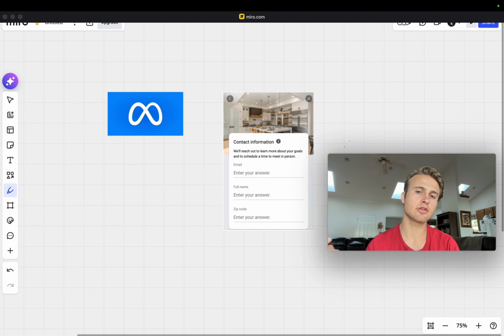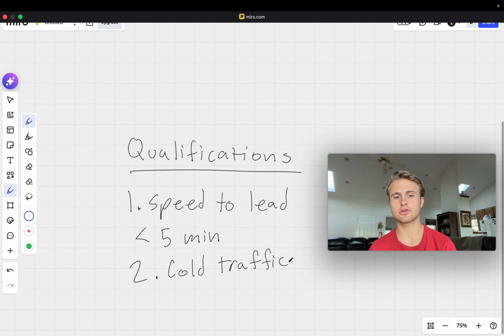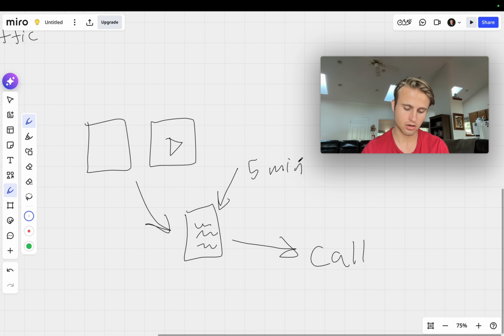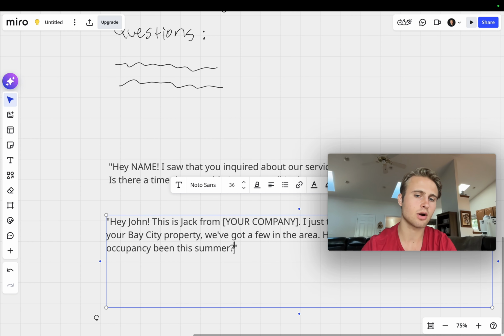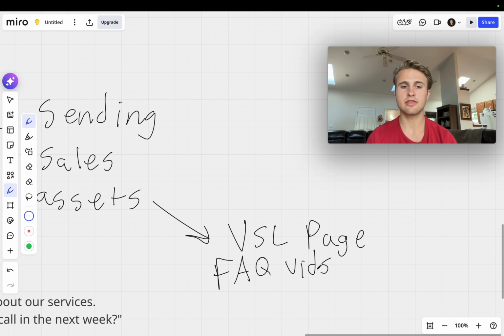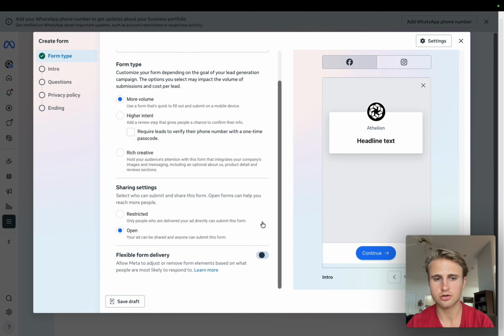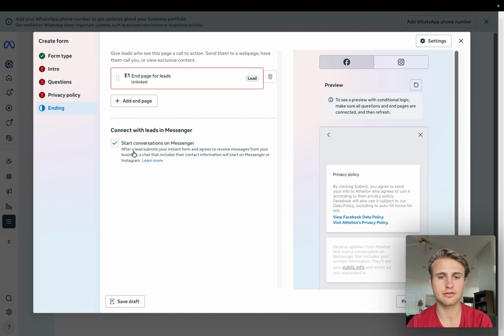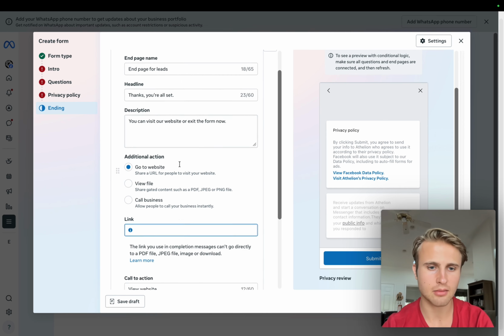How to generate high quality leads with Meta instant forms in 2026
👉 Need help scaling your ad campaigns?

Instant form campaigns get you a high volume of leads for cheap, but most advertisers run them wrong and drown in unqualified leads.

In this tutorial I break down the exact way to run profitable Meta (Facebook) instant form ads: how to set up the form, write qualification questions that filter for real buyers, follow up fast, and turn those leads into booked calls.

What you'll learn:
- Why instant forms get more leads (and the quality tradeoff to manage)
- The follow-up system that turns cheap leads into booked calls
- How to write qualification questions that screen out tire-kickers
- Speed to lead: why the first few minutes decide everything
- The video sales letter link trick most advertisers completely miss
- How to personalize outreach so leads actually reply

Chapters:
0:00 Intro: what makes instant form campaigns profitable
0:47 Why instant forms get more leads (and the quality tradeoff)
1:12 What you need before you run them
2:02 How the instant form funnel actually works
2:28 Speed to lead: why fast follow-up wins
3:16 Turning on Messenger for auto follow-up
3:39 Writing qualification questions that filter buyers
4:30 Personalizing your outreach to each lead
5:46 Sales assets that build trust before the call
6:59 Setting up the campaign in Ads Manager
7:23 Building the form: intro, headline, and questions
9:27 The VSL link trick most advertisers miss
10:36 Lead timing and following up fast
11:24 Final tips